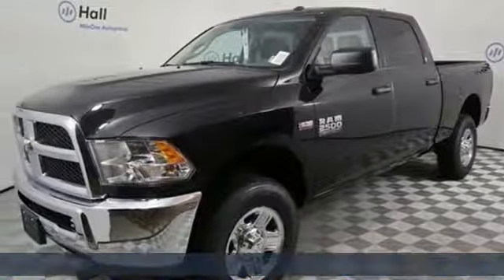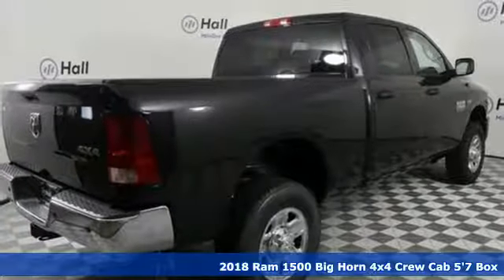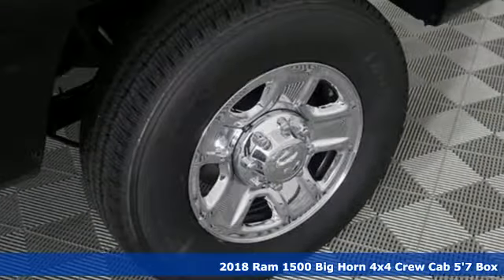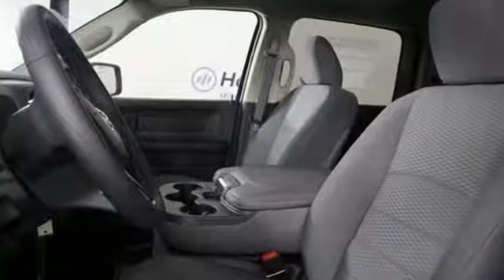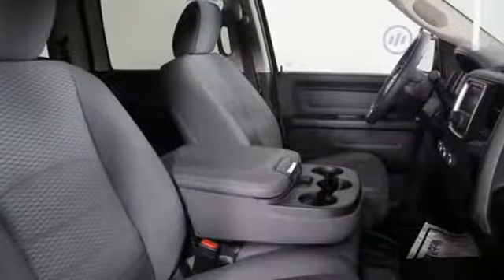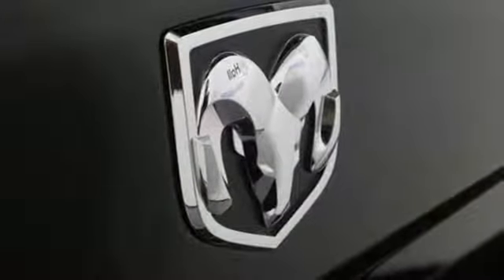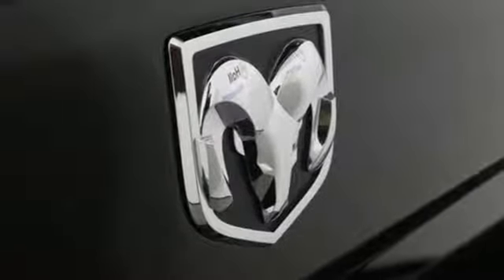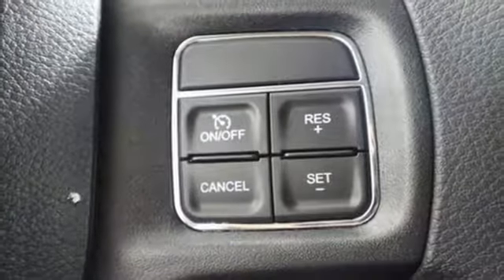New 2018 Ram 1500 Chesapeake VA Norfolk, VA #18185381 - SOLD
Year: 2018
Make: Ram
Model: 1500
Trim: Big Horn
Engine: EcoDiesel 3.0L V6
Transmission: 8-Speed Automatic
Color: Black
Interior: Diesel Gray/Black
Stock #: 18185381
VIN: 1C6RR7LM1JS296048
Heated Seats & Wheel Group, Quick Order Package 28S Big Horn (40/20/40 Split Bench Seat, 8.4" Touchscreen Display, Audio Jack Input for Mobile Devices, Auto-Dimming Exterior Mirrors, Charge Only Remote USB Port, Electroluminescent Instrument Cluster, Exterior Mirrors Courtesy Lamps, Exterior Mirrors w/Supplemental Signals, Front Armrest w/3 Cupholders, Google Android Auto, GPS Antenna Input, Integrated Voice Command w/Bluetooth, Overhead Console w/Garage Door Opener, ParkSense Front/Rear Park Assist System, Premium Cloth 40/20/40 Bench Seat, Radio: Uconnect 4C w/8.4" Display, Rear Dome w/On/Off Switch Lamp, Remote USB Port, Security Alarm, SiriusXM Satellite Radio, Steering Wheel Mounted Audio Controls, Storage Tray, Sun Visors w/Illuminated Vanity Mirrors, Universal Garage Door Opener, and Wheels: 20" x 8" Aluminum Chrome Clad), 1500 Big Horn, EcoDiesel 3.0L V6, 8-Speed Automatic, 4WD, Brilliant Black Crystal Pearlcoat, 3.21 Rear Axle Ratio, 3.55 Rear Axle Ratio, 4-Wheel Disc Brakes, 6 Speakers, ABS brakes, Active Grille Shutters, Air Conditioning, AM/FM radio: SiriusXM, Anti-Spin Differential Rear Axle, Black Exterior Mirrors, Brake assist, Bumpers: chrome, Center Hub, Compass, Delay-off headlights, Driver door bin, Dual front impact airbags, Dual front side impact airbags, Electronic Shift, Electronic Stability Control, Exterior Mirrors w/Heating Element, Front & Rear Rubber Floor Mats, Front anti-roll bar, Front Center Armrest w/Storage, Front reading lights, Front wheel independent suspension, Fully automatic headlights, Heated door mirrors, Illuminated entry, Low tire pressure warning, Occupant sensing airbag, Outside temperature display, Overhead airbag, Overhead console, Panic alarm, Passenger door bin, Passenger vanity mirror, Power door mirrors, Power steering, Power windows, Radio data system, Rear anti-roll bar, Rear seat center armrest, Rear step bumper, Remote keyless entry, Speed control, Spray In Bedliner, Tachometer, Tilt steering wheel, Tip Start, Traction control, Trailer Brake Control, Trip computer, Variably intermittent wipers, and Voltmeter. *Every Internet Price includes current applicable manufacturer rebates, incentives, and dealer discounts. Some incentives may require financing through Chrysler Capital on approved credit. You may also qualify for additional manufacturer incentive programs (e.G., College graduate, owner loyalty, and military). See dealer for more details about these programs. Your additional costs are sales tax, tag and title fees for the state in which the vehicle will be registered, any dealer-installed options (if applicable) and a dealer processing fee ($699 Virginia, North Carolina). Prices are subject to change, and prior sales are excluded. While every reasonable effort is made to ensure the accuracy of this information, we are not responsible for any errors or omissions contained on these pages. Please verify any information in question with the dealer.

Address:
3353 Western Branch Blvd